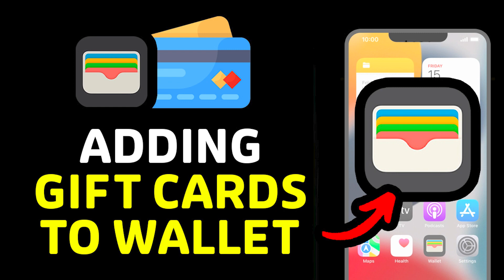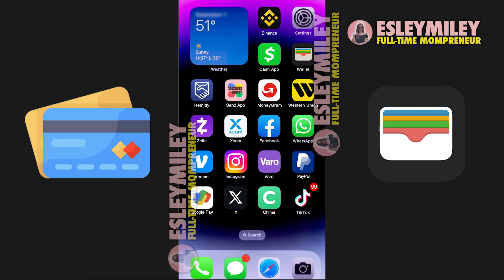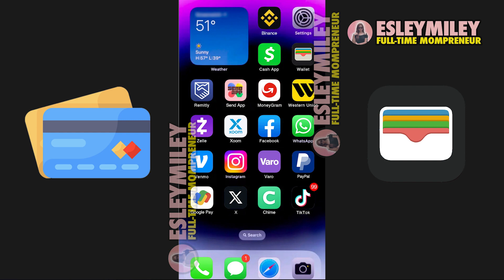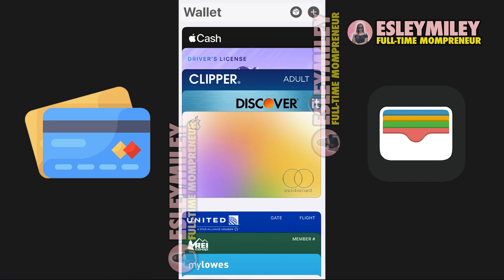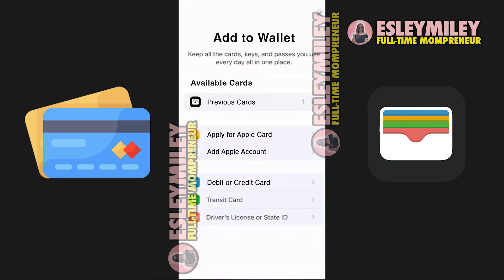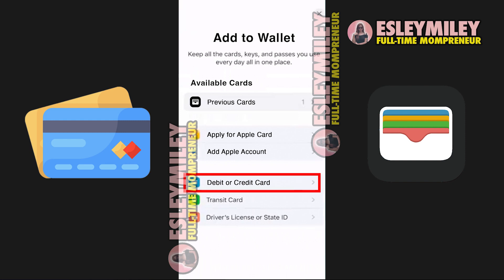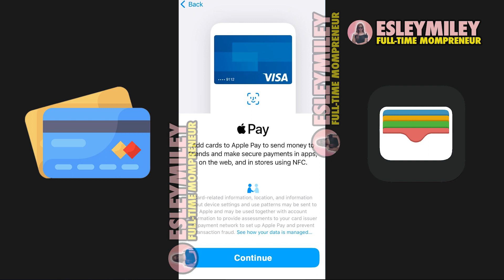How To Add GIFT CARD To Apple Wallet | Can You Add GIFT CARDS?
Discover if the adding gift cards is doable! Here we demonstrate the possible way to navigate your Apple Wallet to add payment methods. Learn the ins and outs of the process, ensuring you have all your gift cards accessible in one convenient location on your mobile device. Streamline your wallet, declutter, and have your gift cards ready at your fingertips whenever you need them.